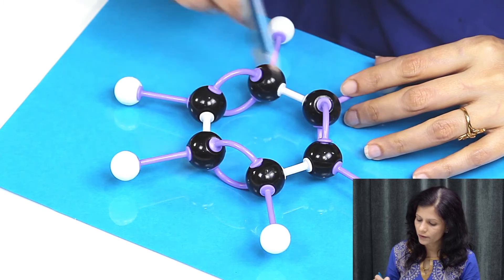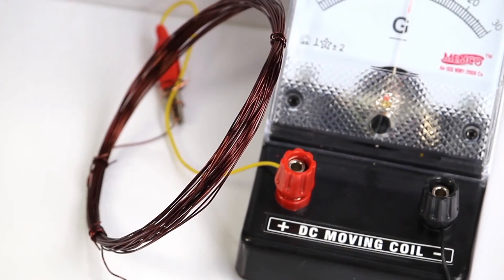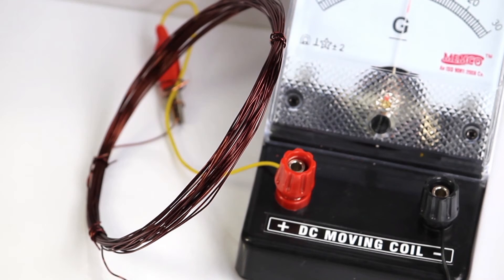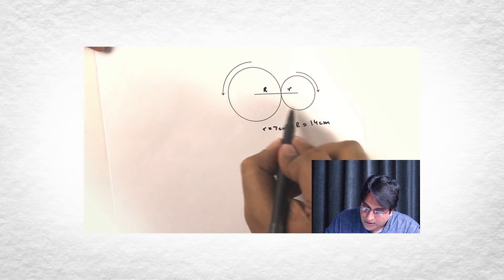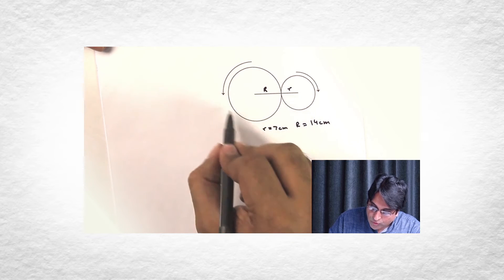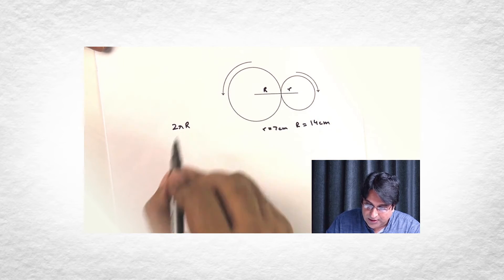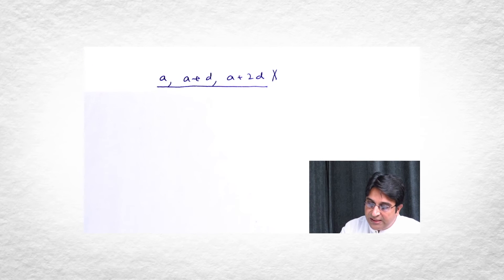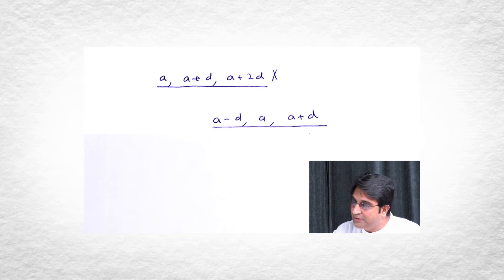HTL Presentation 1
Basic presentation for HTL - learning app for 10th CBSE students. This program covers Maths, Physics, Chemistry and Bio.